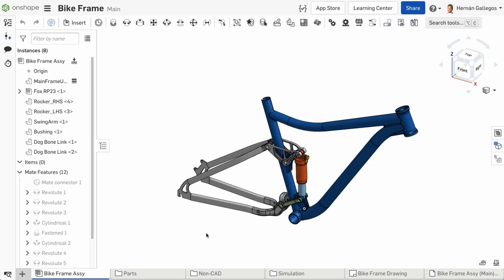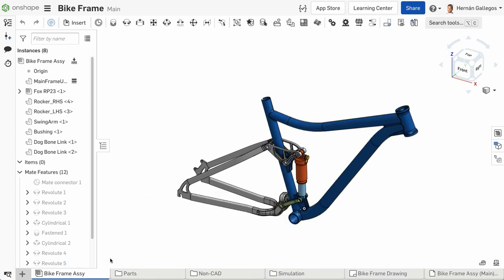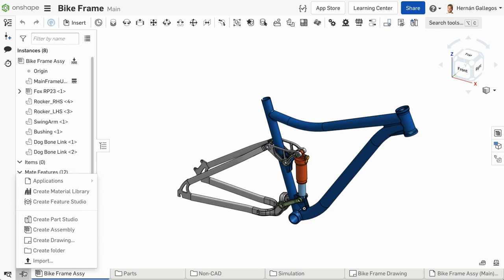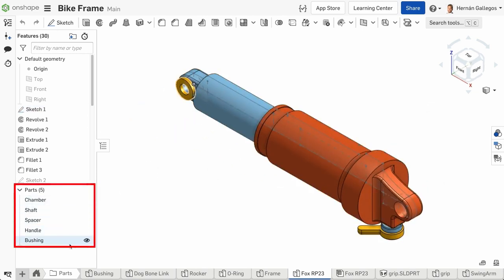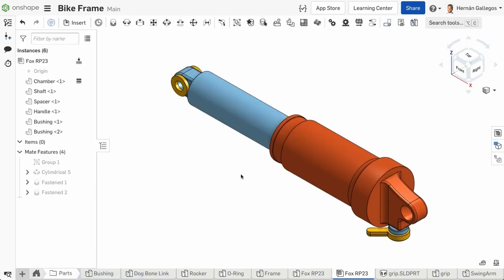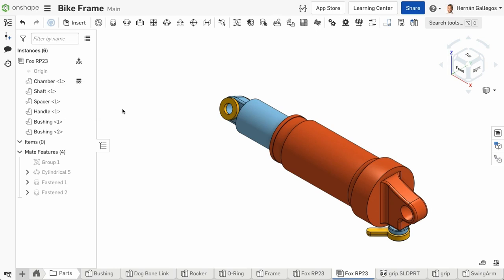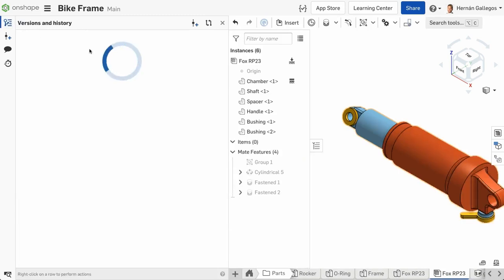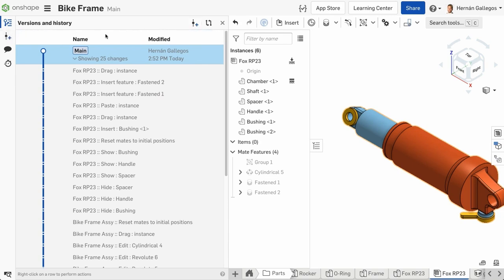What is an Onshape Document | Learning Center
An Onshape document keeps all your data together in one place, such as parts, assemblies, drawings, and imported data. This video explores what an Onshape document can contain, and a general overview of the different tab types.

Access the complete course on Navigating Onshape Documents in our Learning Center